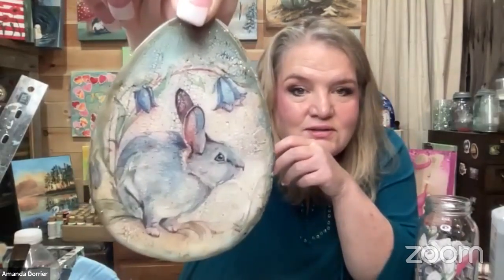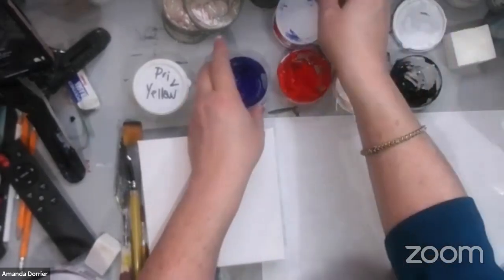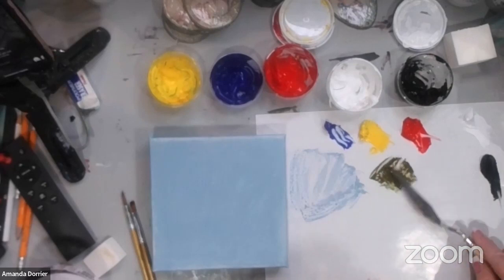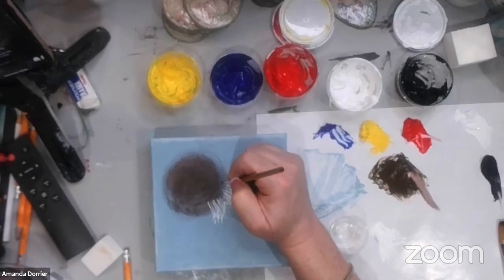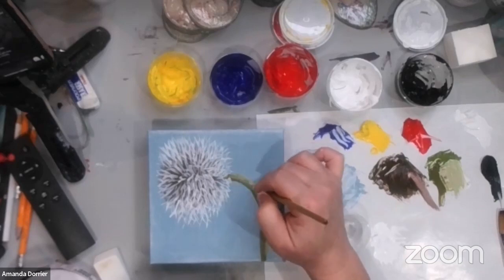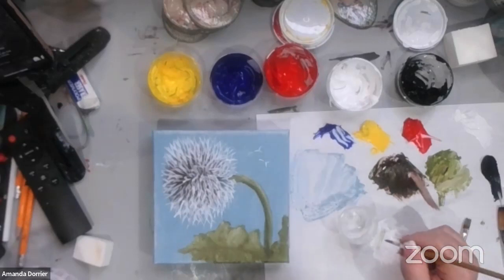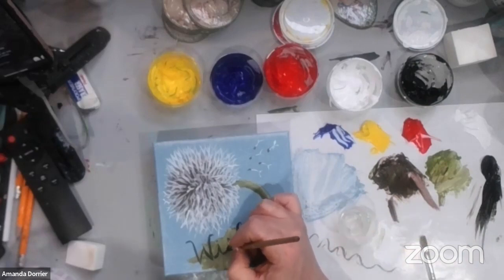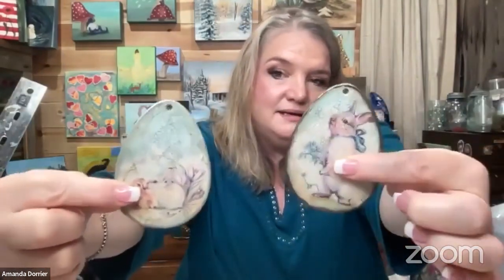FriYAY's Quickie Painting Tutorial - Dandelion Wishes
Grab your Primary colors, white and black and let's have some fun painting!!
This was a Facebook live, so you can fast forward past all the greetings to get to the good stuff.